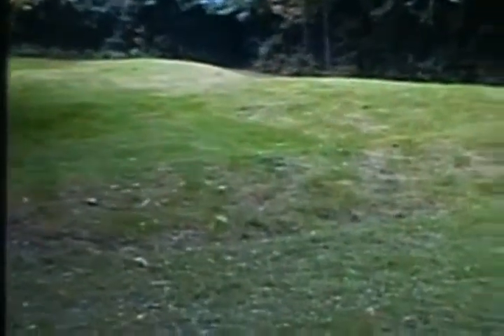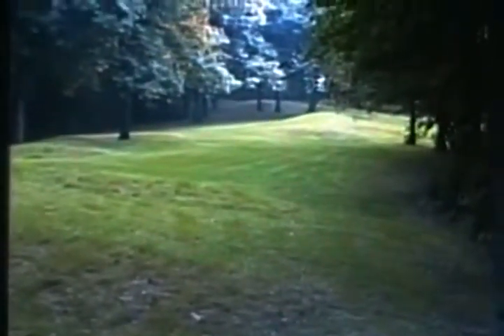Effigy Mounds -Little Bear,Marching Bears,and Great Bear Mounds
This brief video is a walking tour of the Effigy Mounds on the bluffs of the Mississippi River in Iowa across from Prairie de Chiene, Wisconsin. It is believed that they may have been associated with earth energy,sky,fire,and water renewal ceremonies by a number of clans who gathered here at different times and occasions.some of the clans probably included a bear clan,hence the great number of mounds in the shape of bears as well as mounds associated with a sky clan in the shape of eagles or raptors.